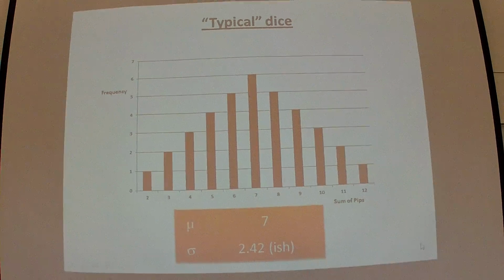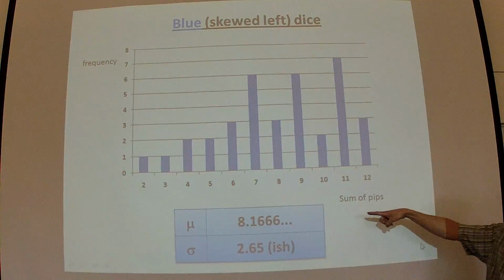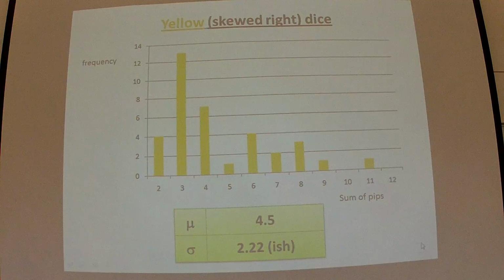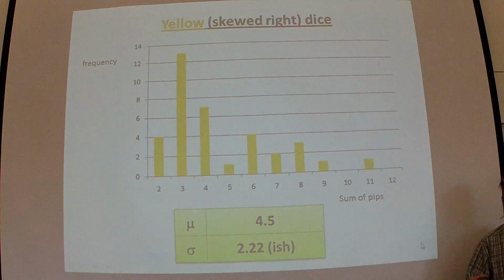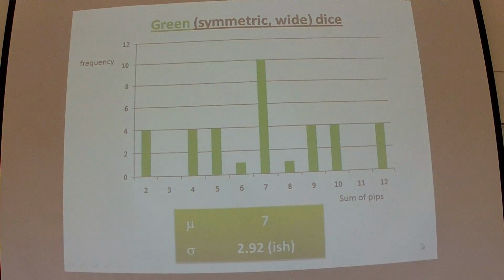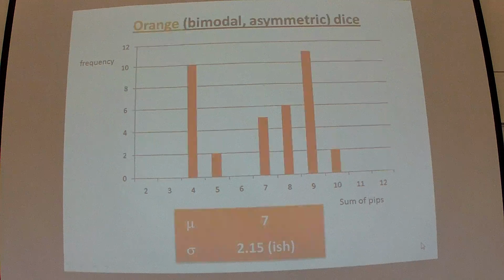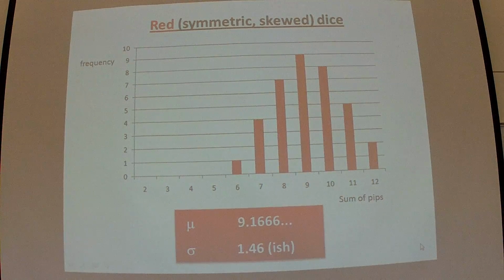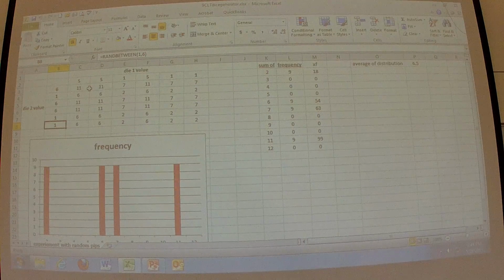(5.29.13) The Normal Distribution